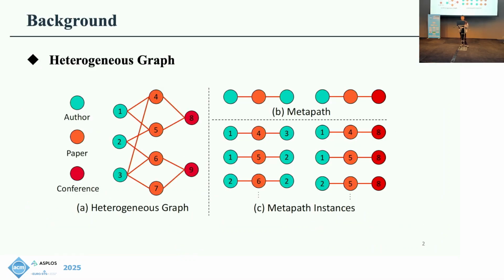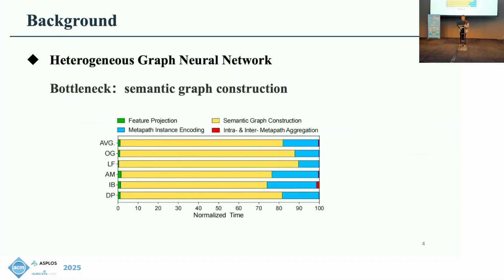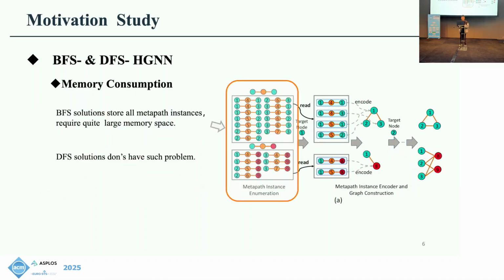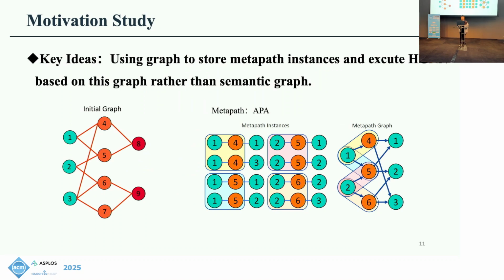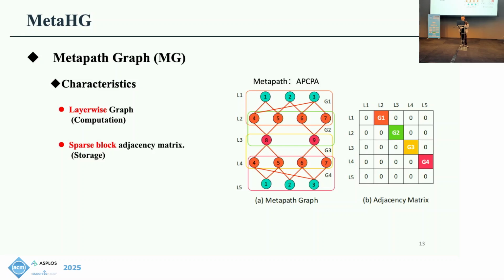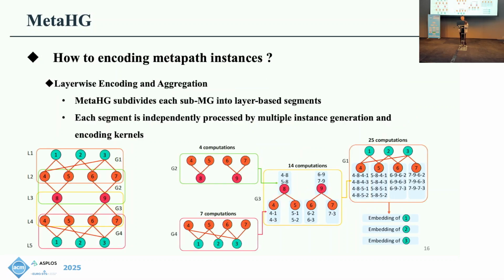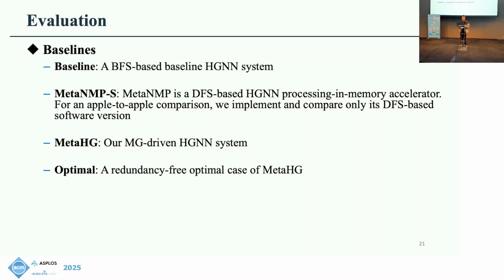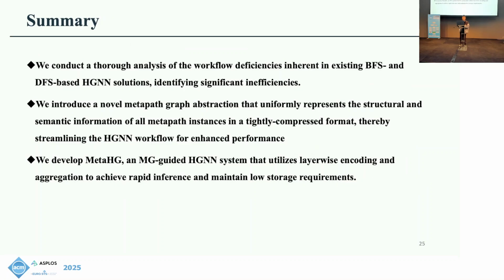EUROSYS '25 | MetaHG: Enhancing HGNN Systems Leveraging Advanced Metapath Graph Abstraction